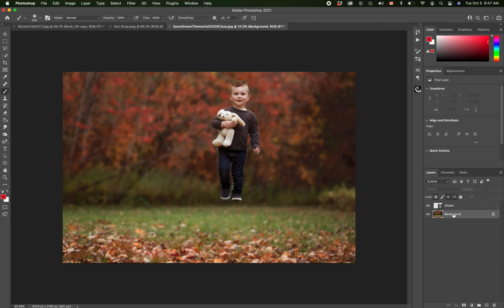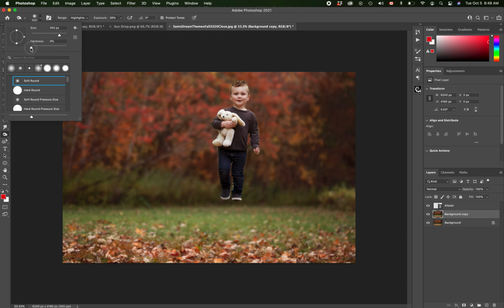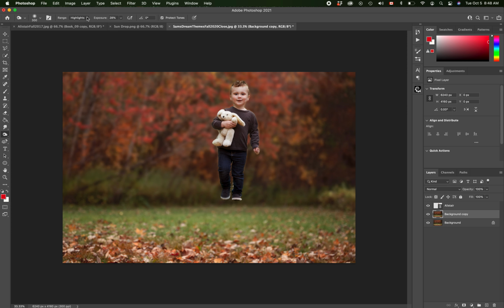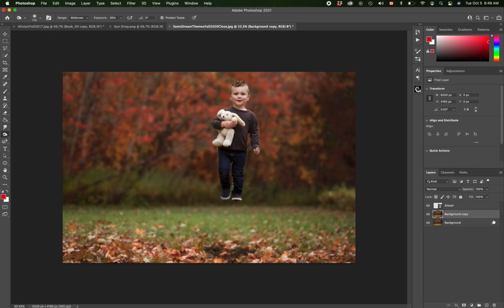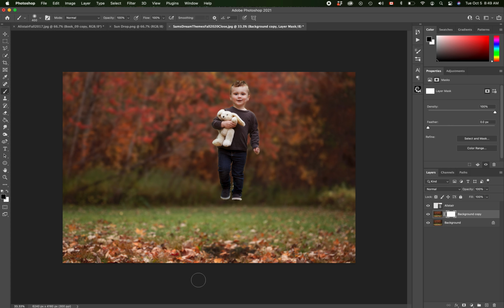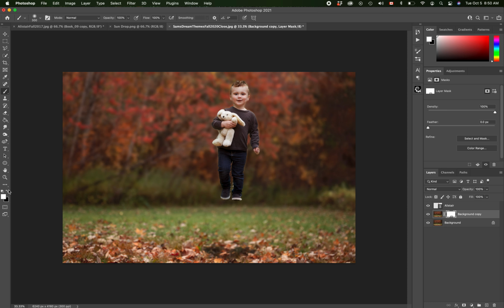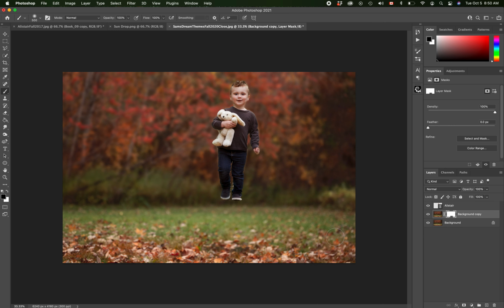How To Add Simple Shadows in Photoshop